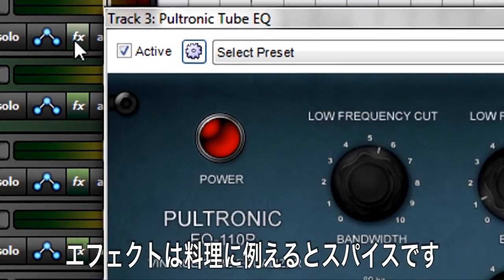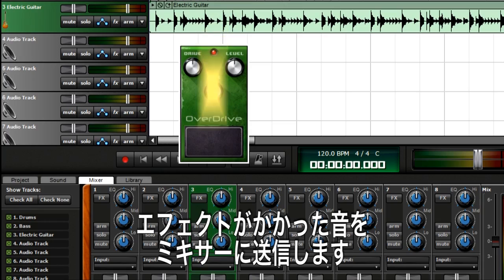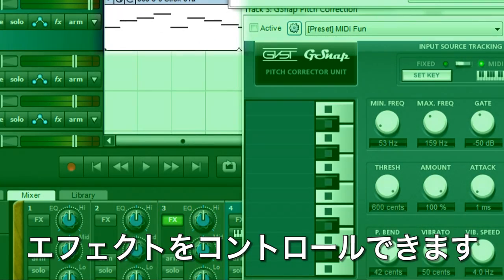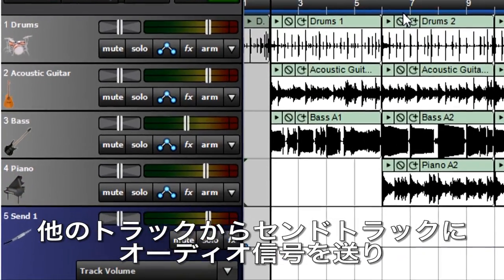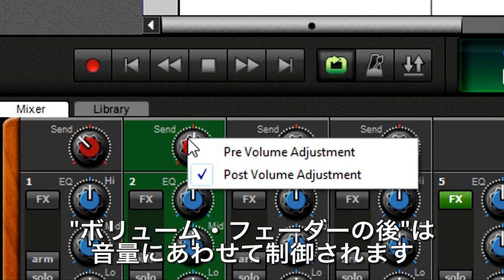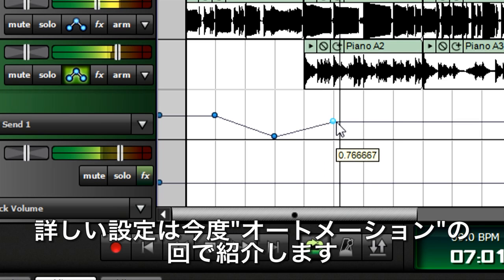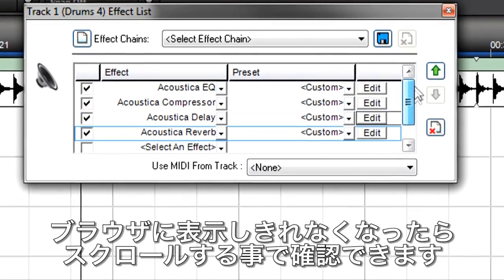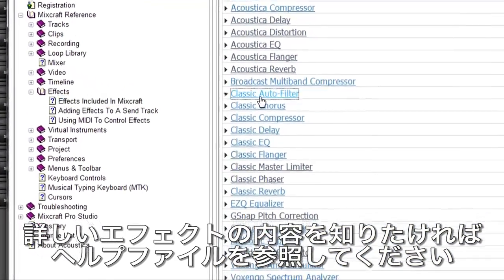ミックスクラフト大学 -６-［エフェクトの使い方］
エフェクトの活用方法や種類を紹介します。